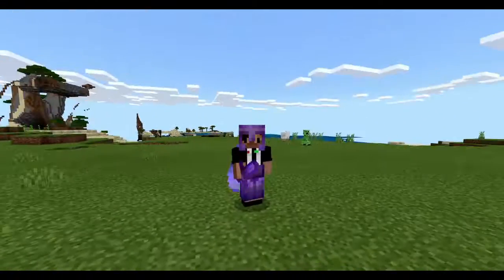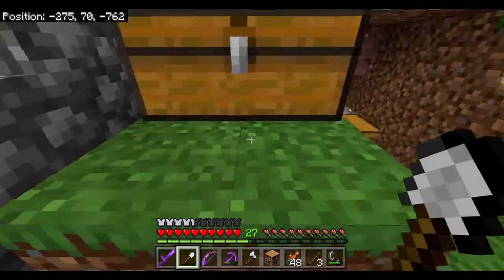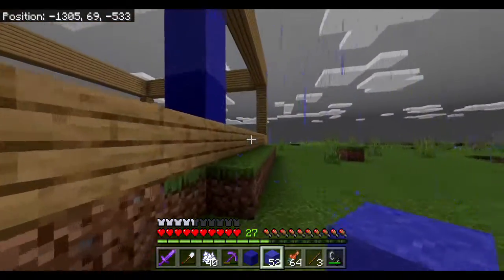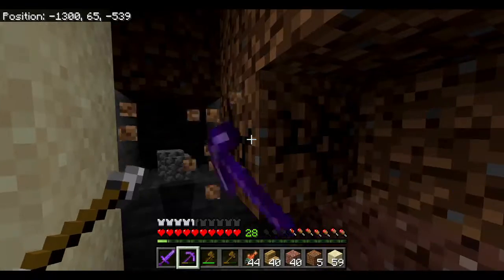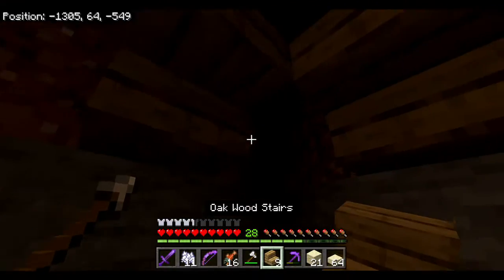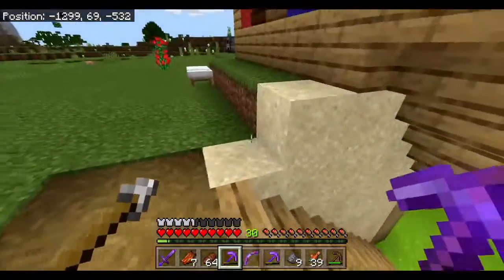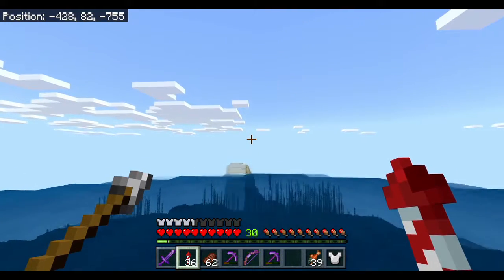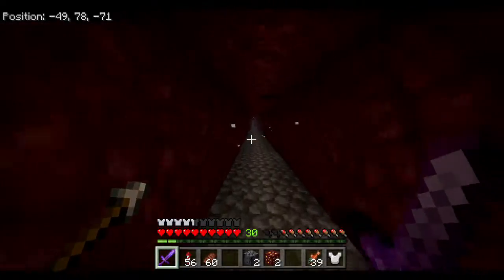Outlanders 3 Ep 8: BIG BOOKCASE!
The first shop takes shape with a massive bookcase rising to dominate the shopping district landscape... Hopefully stonks come from it!